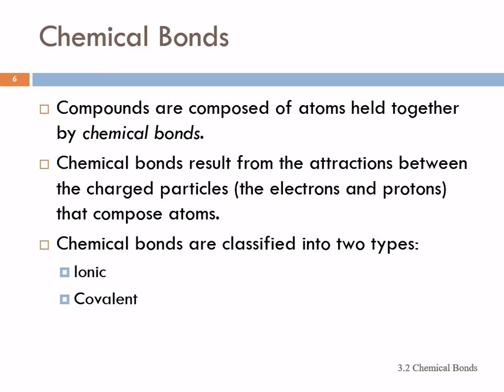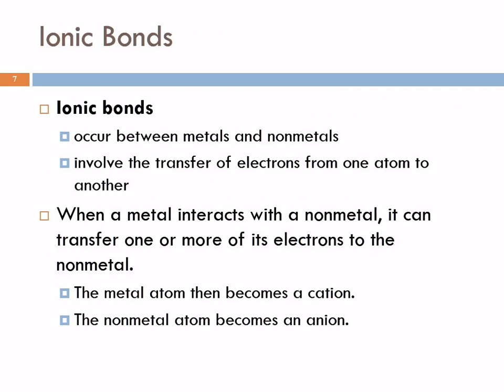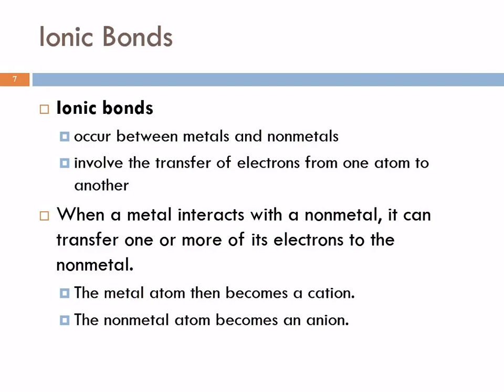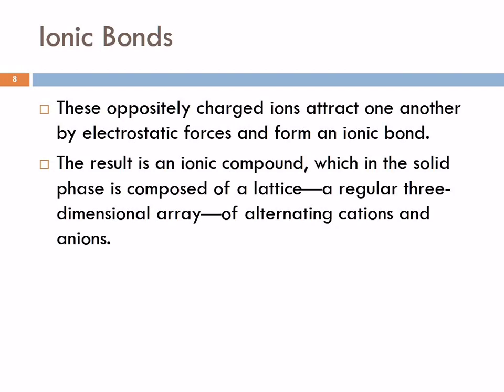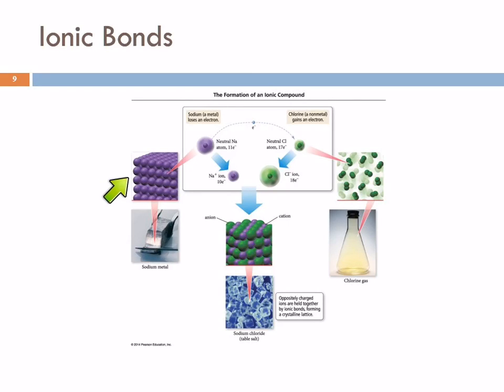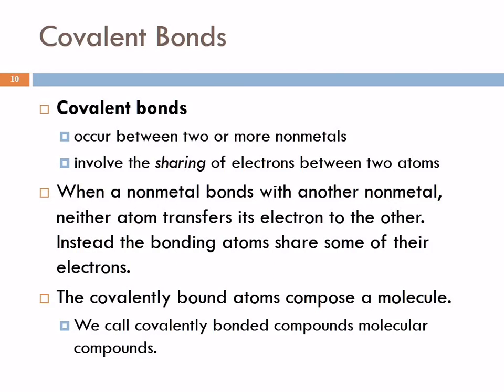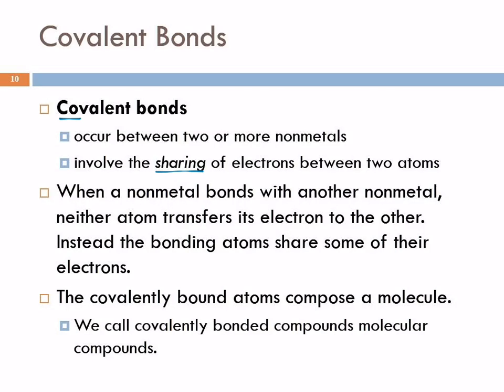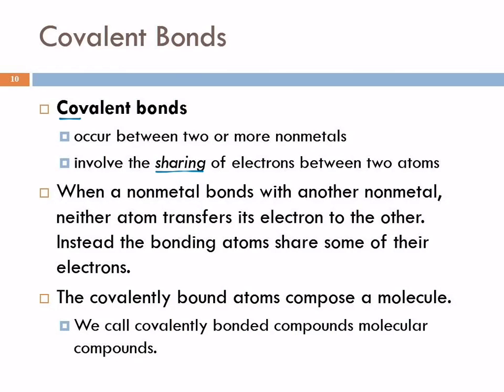3.2 Chemical Bonds